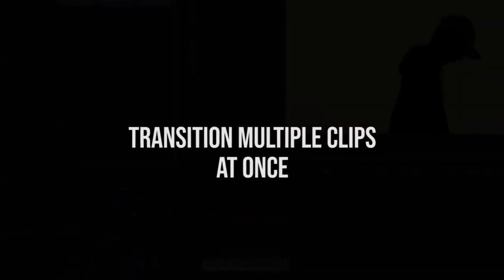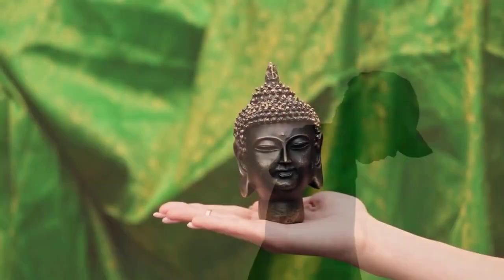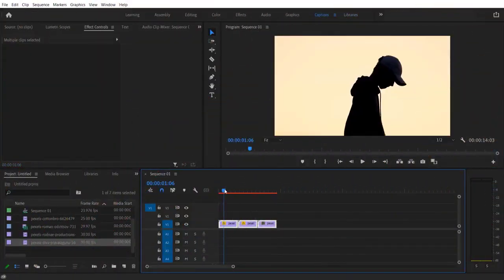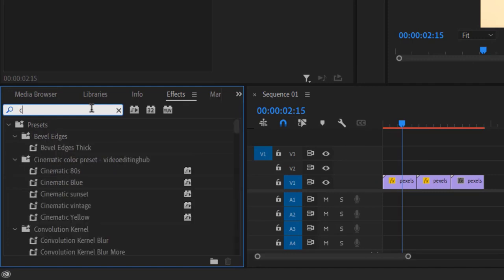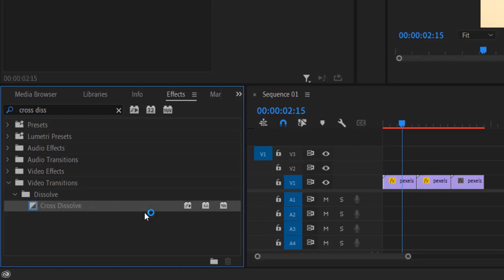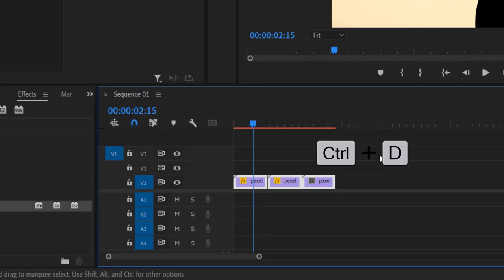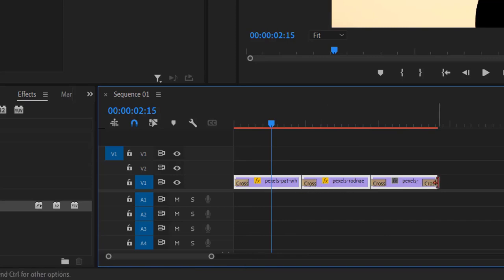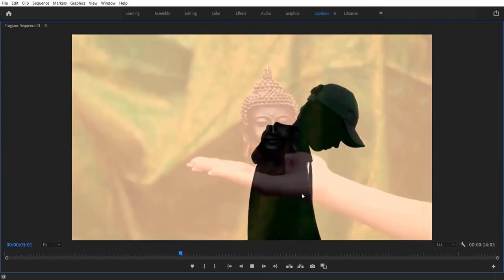How to Auto Add Transition to Multiple Clips at Once - Adobe Premiere Pro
In this tutorial video, you will learn how to auto add a transition to multiple clips at once using adobe premiere pro.